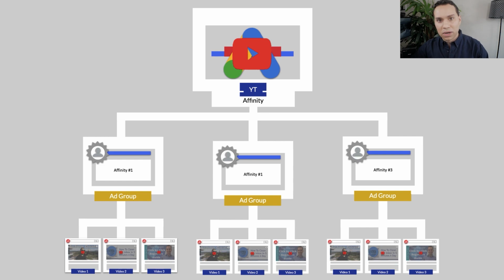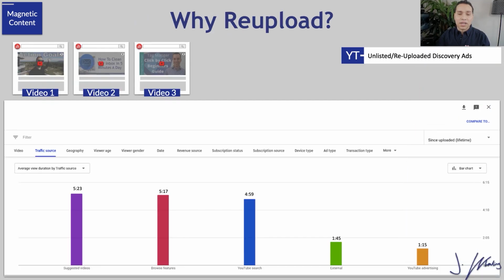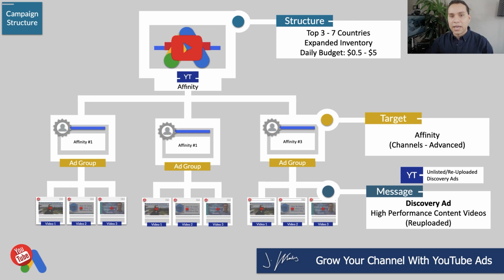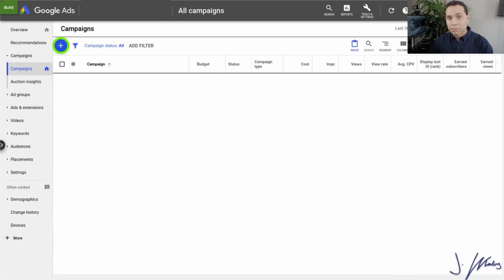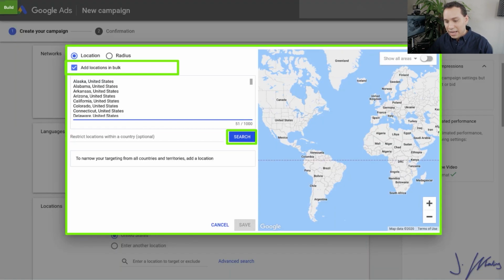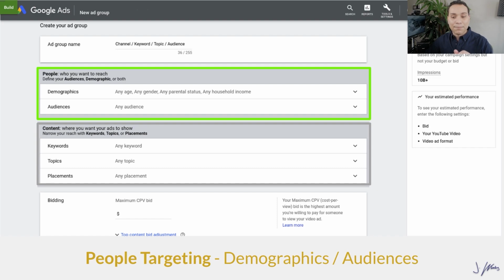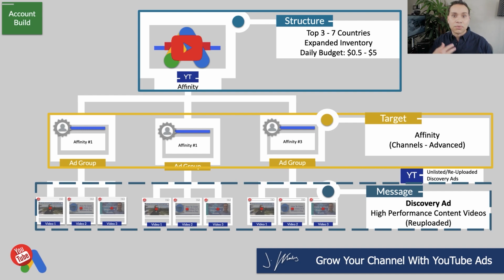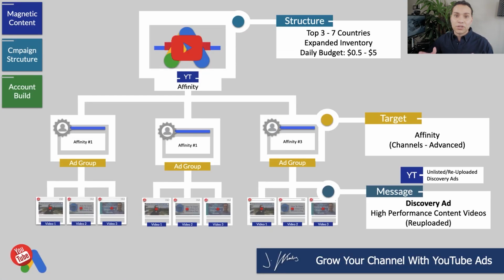Promote Your Channel With YouTube Ads (Video Boost Campaign 🚀)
Growing your channel organically can be an excruciating waiting game. This is a dead simple YouTube ads campaign structure you can use to accelerate your channel growth. It may not propel you to 100,000 subs overnight, but for just a few dollars per day you can grow your channel with YouTube ads.

Table of Contents:
00:00 - Intro
0:51 - Magnetic Content
6:11 - Campaign Structure
   7:20 - Display vs In-Stream
8:01 - Account Build
   9:11 - Create Campaign
   14:02 - Create Ad Group
   18:04 - Create Ads
20:38 - Outro

Do you want to know how to grow your youtube channel with youtube ads? Yes, YouTube ads can help channel growth and not just your business.

Second to Google, YouTube is one of the best advertising channels for a series of reasons. Also, more businesses prefer youtube advertising as there are various benefits of YouTube ads. Some of these benefits are real-time insights about view, ability to show an ad before a viral video, increasing ad exposure through social media sharing and lastly, getting more views and subscribers.

It’s simple to get started with YouTube advertising. But first, you must take a video that is a channel introduction or trailer and use it as an ad. Make sure that the video quality and style is the same as your channel content. Because you need an audience that is interested in you and your style.

In this video on how to grow your youtube channel 2020, we are going to focus on one type of youtube advertising campaign you should be using irrespective of how large your youtube channel is today. We will also be using the Affinity audience for the campaign we’re setting up in this video. Likewise, we will also show you what kind of ads to run or what videos to use.

You will also learn in this Youtube ad guide the simple 3-step process on how to promote your youtube channel with youtube ads. The first step in our youtube channel growth tips is Magnetic Content. Here, video creators will figure out which content to promote – use videos that are already working! Then promote your youtube video to a new audience. This is one of the best ways to grow your youtube channel with youtube ads. The next step is Campaign Structure where you use the affinity audience for your first campaign. The third step is the Account Build where you start building your campaign. In this final step, you’ll jump into Google interface and actually put in together your campaign. To make this work, make sure your Youtube account is connected to your Google Ads account.

If you’re new to YouTube, you would know how hard it is to reach your first 100 or 1,000 subscribers. But don’t worry, you’ve clicked on the right video! Just take advantage of our youtube channel growth strategy and this video will teach you how to grow your youtube channel with youtube ads. In addition, we will also show you how you can use youtube ads on a budget. Because growing your YouTube community shouldn’t be that hard. It should be fun, simple and less expensive!